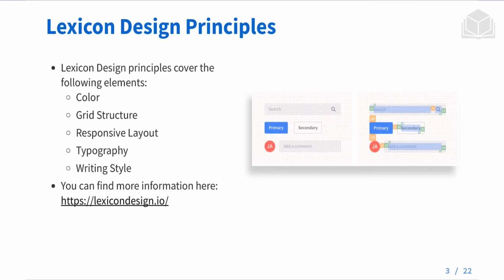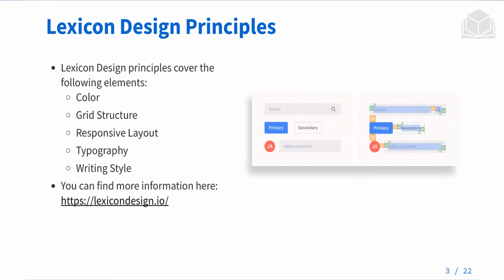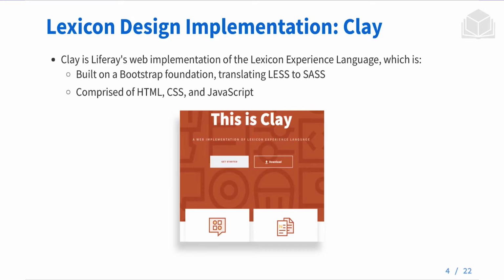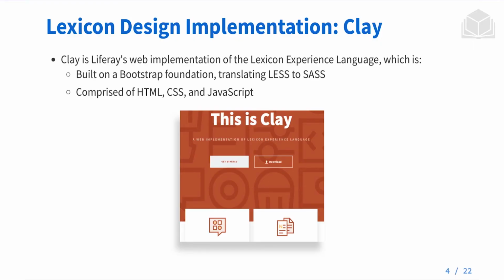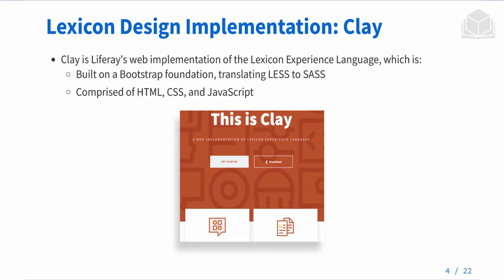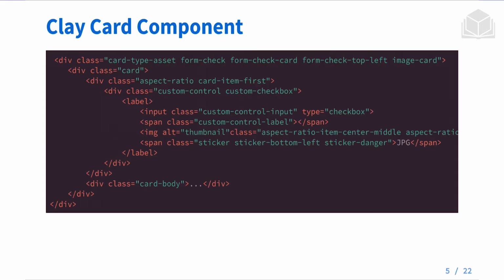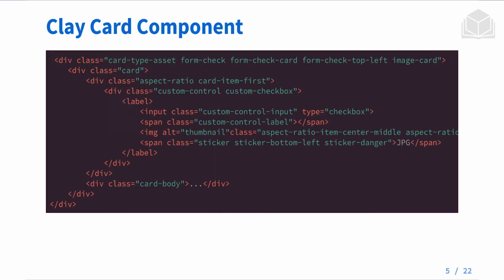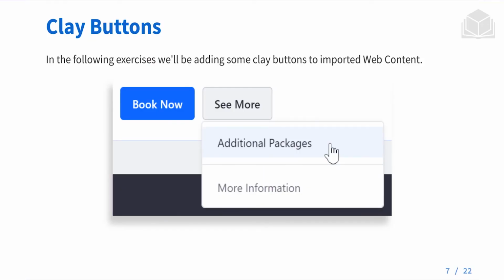Liferay's Experience Language Lexicon 7.1 Front-End Dev